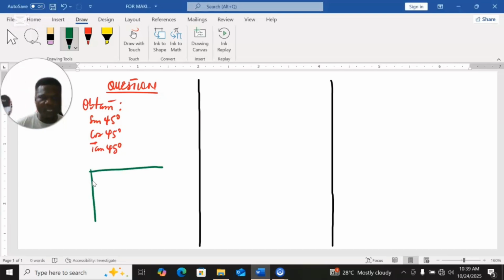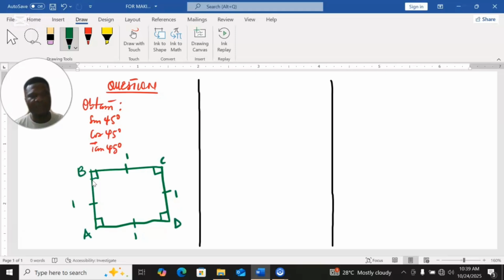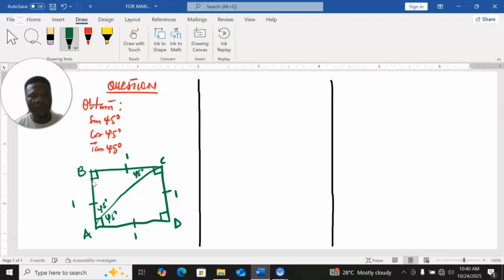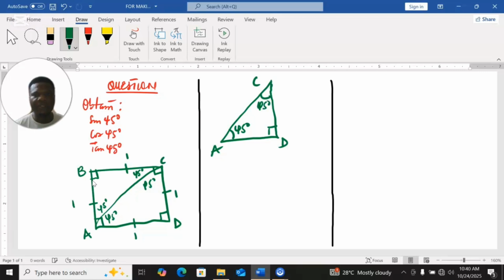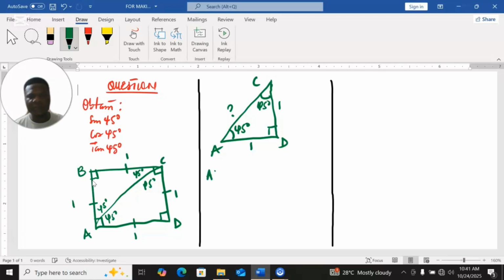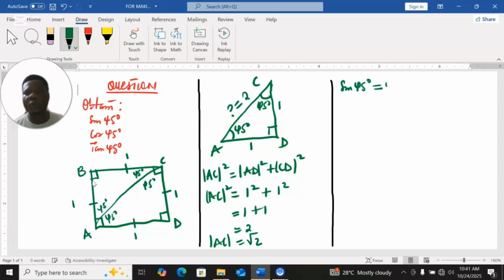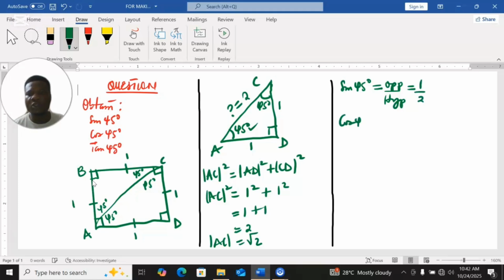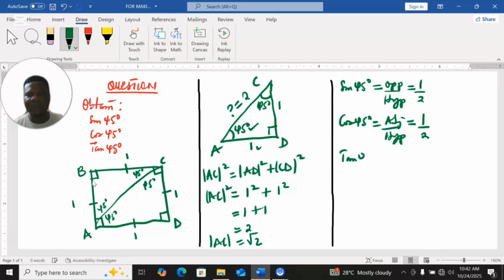Obtaining Basic Trigonometric Ratios of 45 Degrees Without a Calculator or Mathematical Table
Please watch to see how to obtain the basic trigonometric ratios of angle 45 degrees.